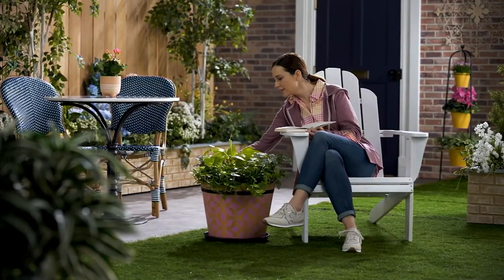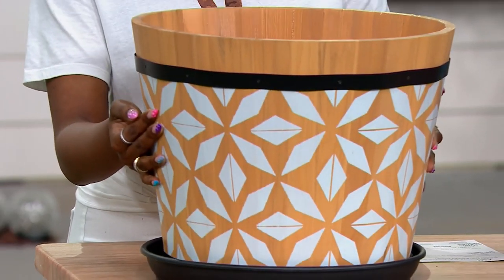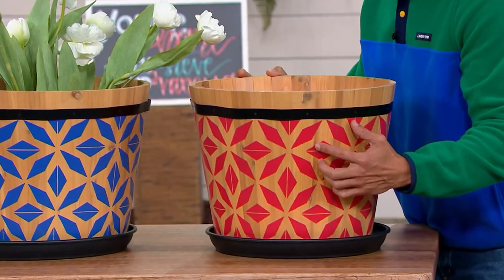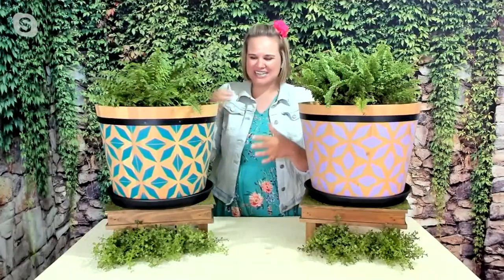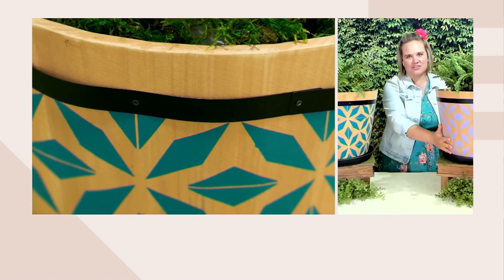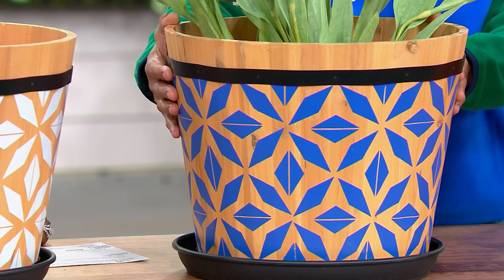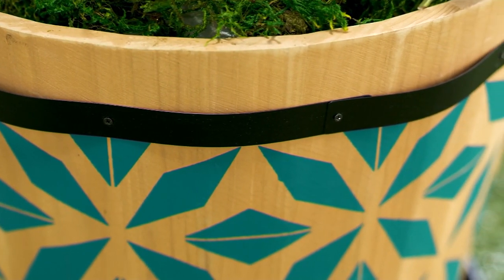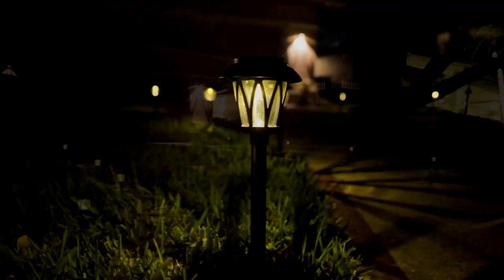Marigold 15.5" Outdoor Wood Barrel Planter with Painted Design on QVC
Marigold 15.5" Outdoor Wood Barrel Planter with Painted Design

Perk up the place and give your petals new digs with this painted wooden barrel planter. Its happy design will brighten any space. From Marigold.